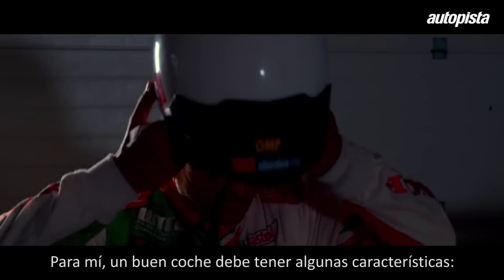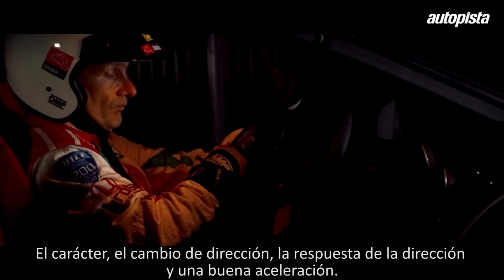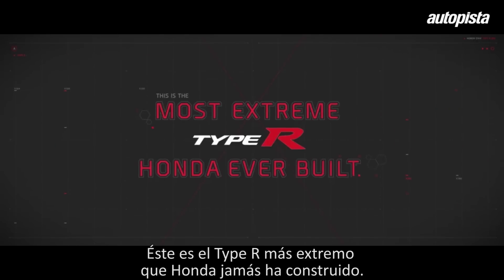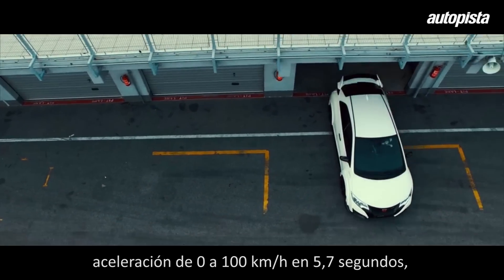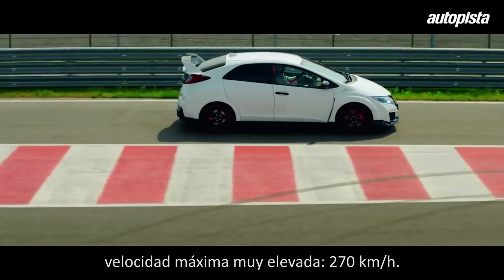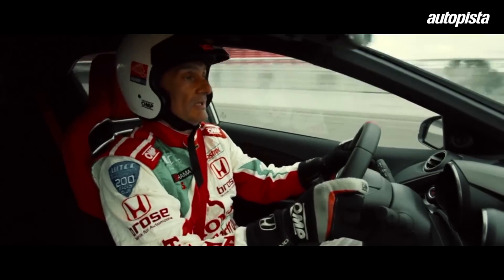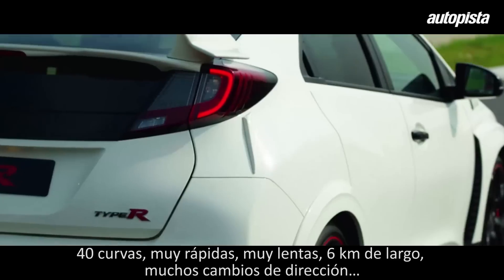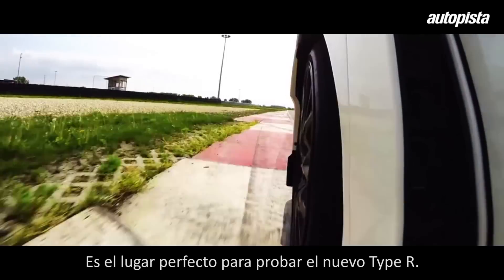Los secretos del Honda Civic Type R 2015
Se ha hecho de rogar, pero la espera ha merecido la pena: Honda nos deleita con su Type R más extremo jamás concebido y nos cuenta todo sus secretos.